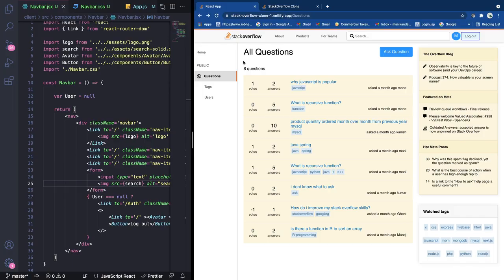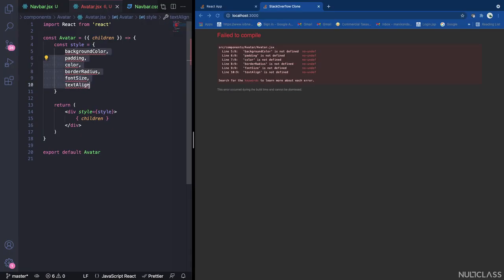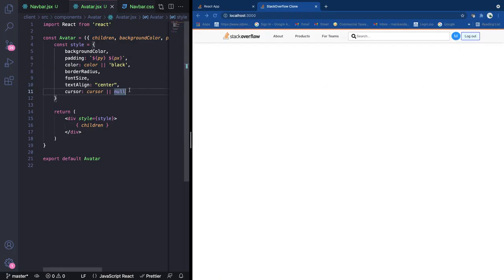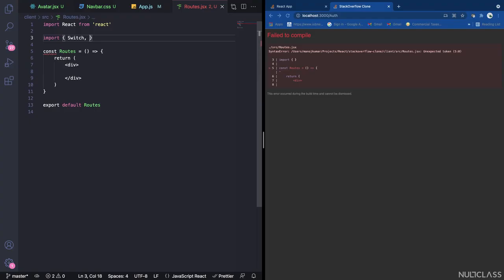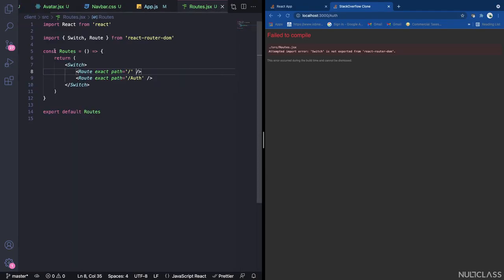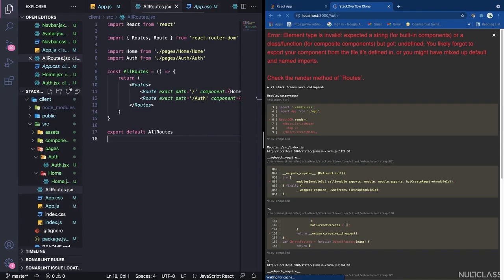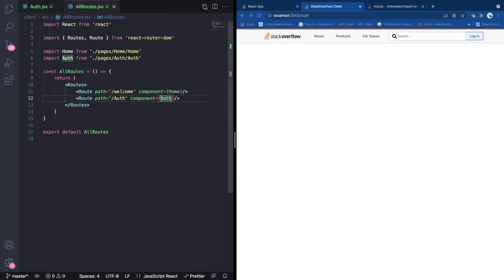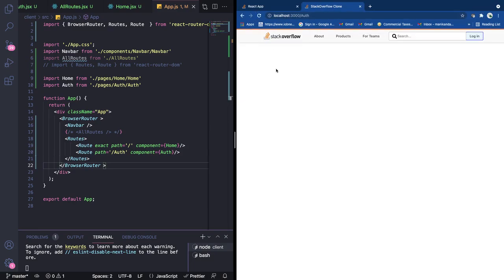live project 2 navbar part 2